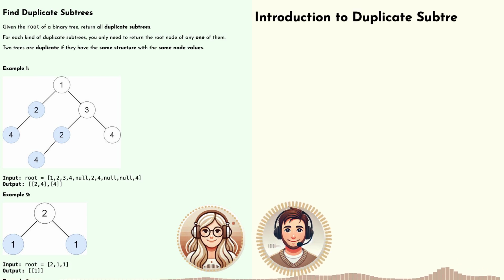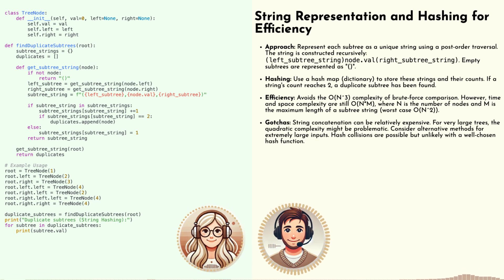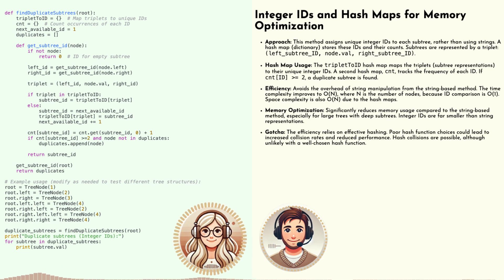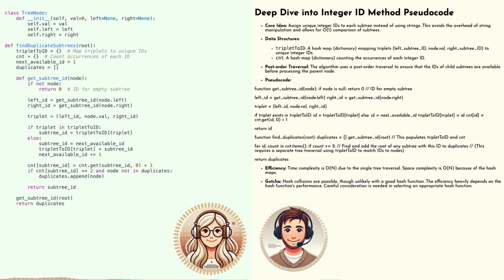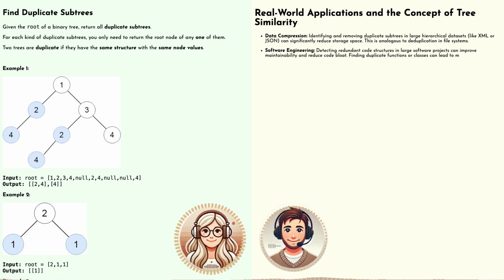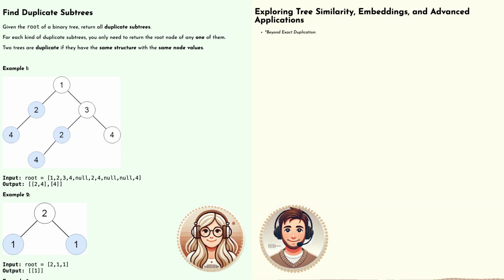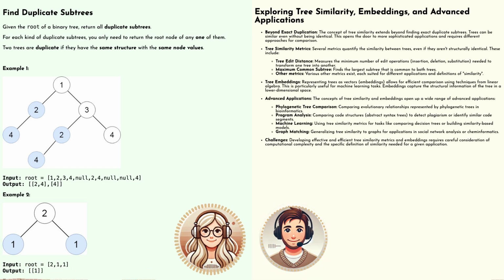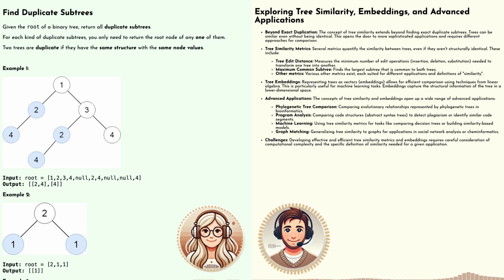Find Duplicate Subtrees in a Binary Tree | AI Codecast Podcast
🎧 On the go? Listen to our deep dive into finding duplicate subtrees within a binary tree! This podcast format is perfect for learning while commuting or coding.

🔍 We start with the basics and explore naive approaches like brute force before diving into clever solutions using hashing. Learn how to represent subtrees with unique identifiers and use hashmaps to efficiently identify duplicates.

💡 Then, we tackle more advanced topics, such as comparing similar subtrees using edit distance, tree embeddings and neural networks. Discover the various real world applications from plagiarism detection to data compression, compiler optimization and even bioinformatics!

🔑 Key Concepts Covered:
- Binary Trees
- Subtrees
- Brute Force Comparison
- Hashing
- String Representation
- Integer IDs
- Hashmaps
- Edit Distance
- Tree Embeddings
- Neural Networks

📝 Topics: Data Structures, Algorithms, Hashing, Trees, Machine Learning

 ⏰ Timeline:

00:00 - Introduction to Duplicate Subtrees
00:36 - The Brute Force Approach and Its Limitations
02:07 - String Representation and Hashing for Efficiency
04:11 - Integer IDs and Hash Maps for Memory Optimization
06:25 - Real-World Applications and a Pause for Part 1
08:00 - Deep Dive into Integer ID Method Pseudocode
11:21 - Real-World Applications and the Concept of Tree Similarity
14:14 - Exploring Tree Similarity, Embeddings, and Advanced Applications